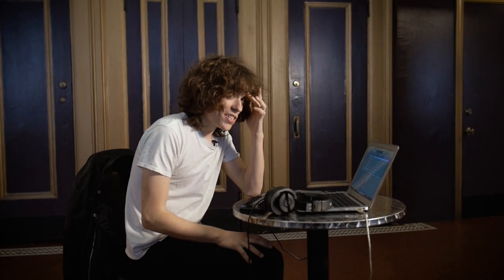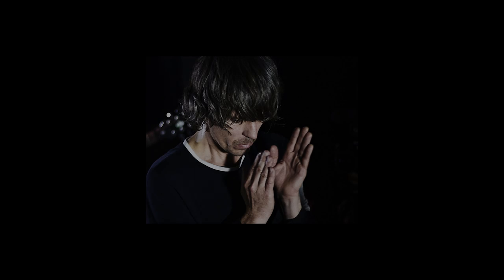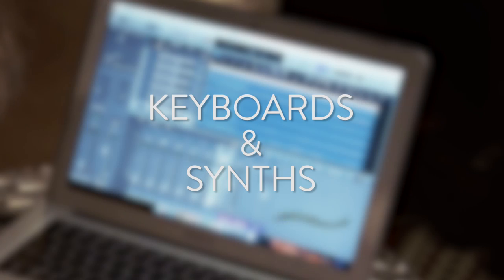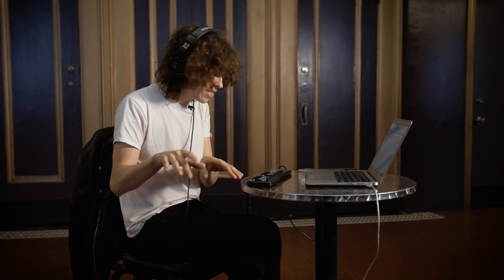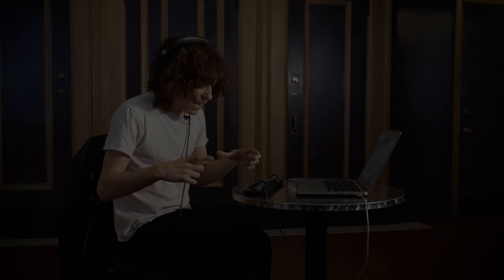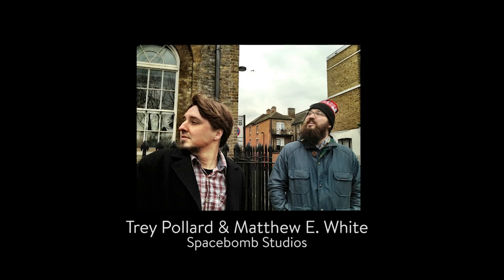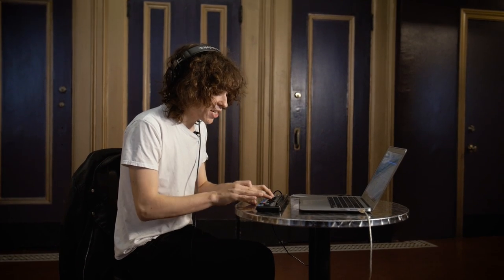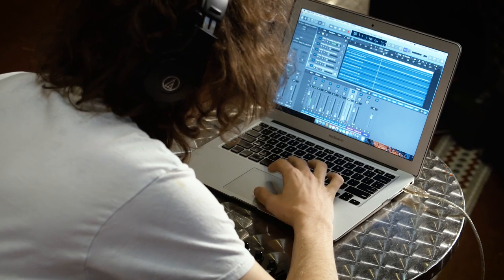Jonathan Rado Dissects Foxygen's "Follow the Leader" Recording | Reverb Behind the Mix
Learn about the recording process of Foxygen's "Follow The Leader", off their new record Hang.